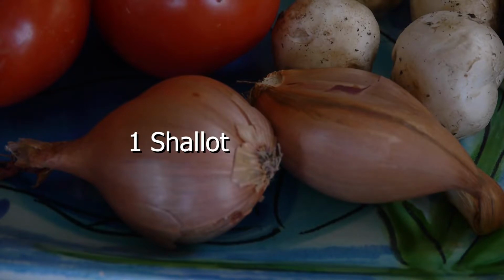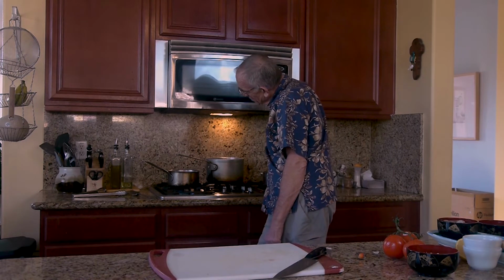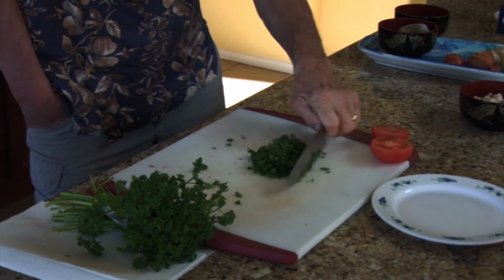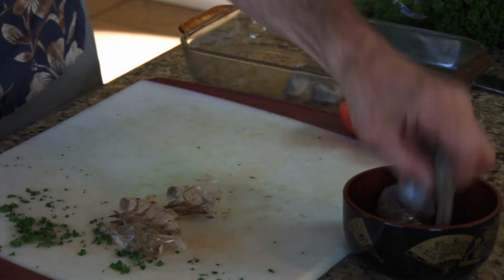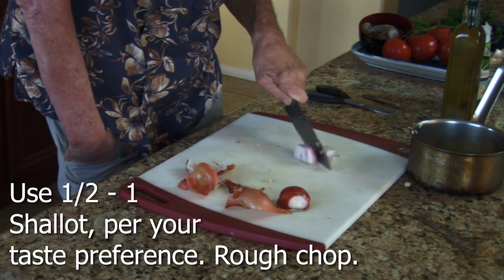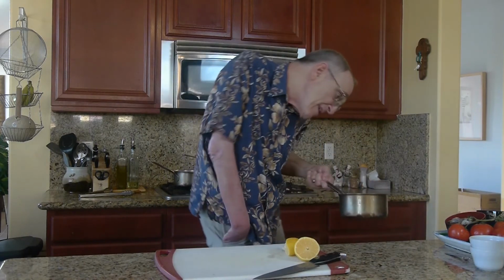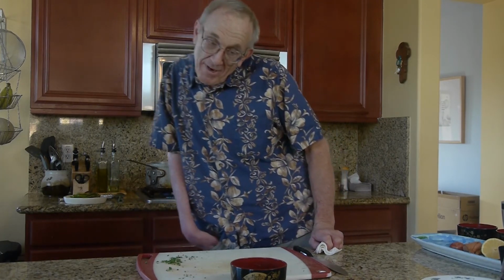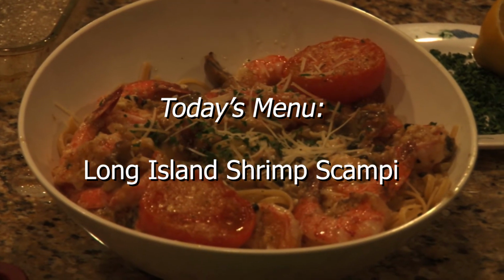Long Island Shrimp Scampi by The HandiCapable Chef™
A step-by-step guide for cooking a first-rate home meal - Long Island Shrimp Scampi (with Asparagus) - by disabled former professional chef William (Bill) Fleet aka The HandiCapable Chef™. Includes tips on how one who is disabled can handle various kitchen tasks --- and a recipe that works for anyone